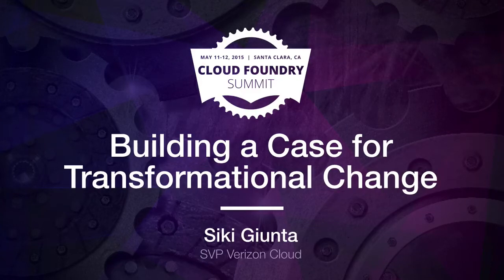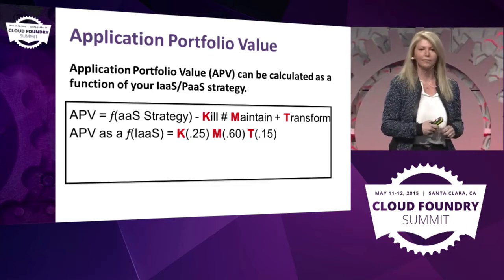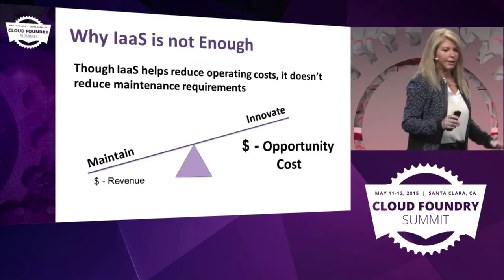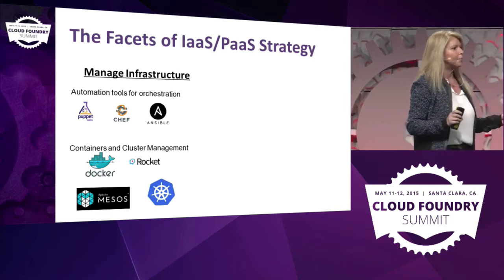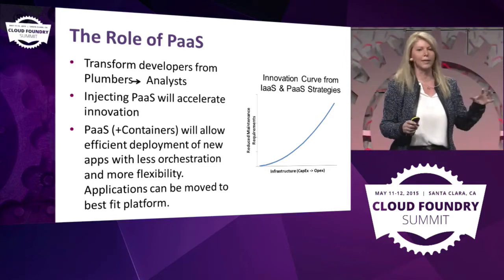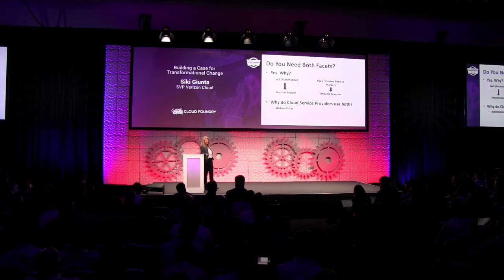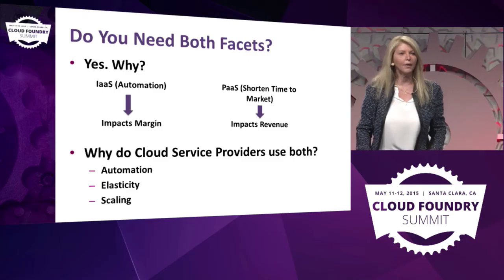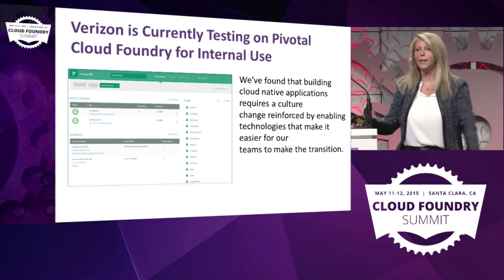Keynote: Building a Case for Transformational Change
04 Siki Giunta -  SVP Verizon Cloud